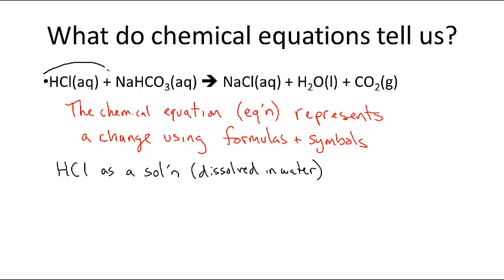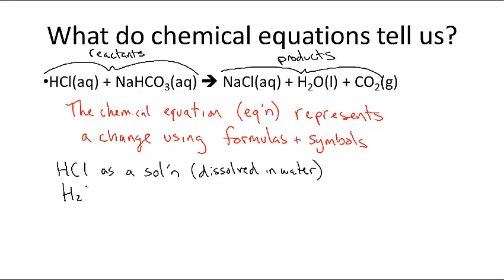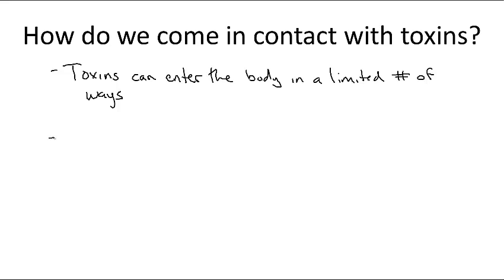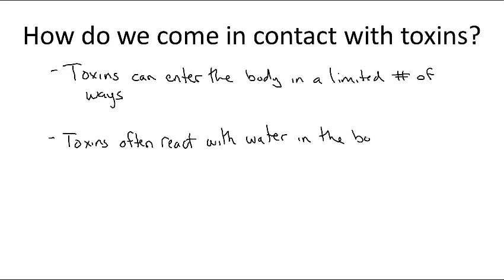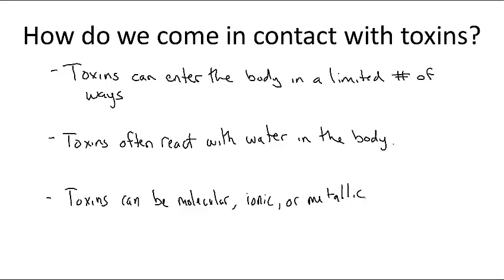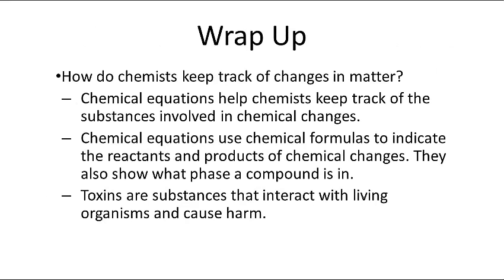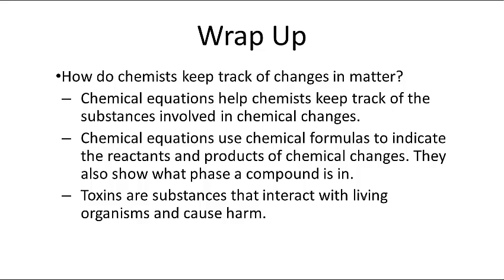Lesson 68 Chemical Equations